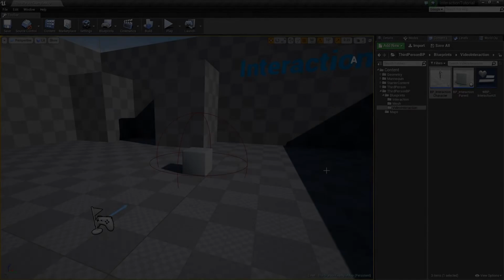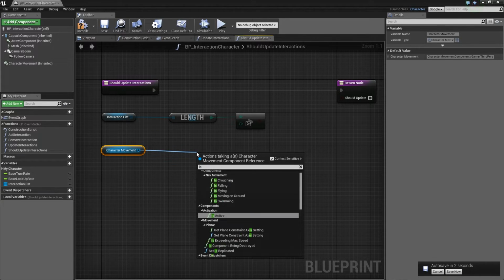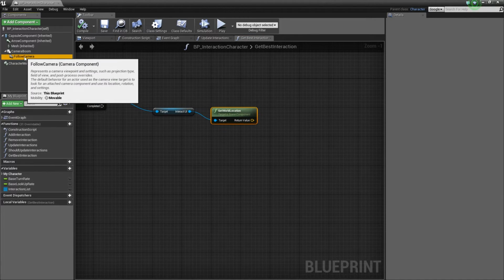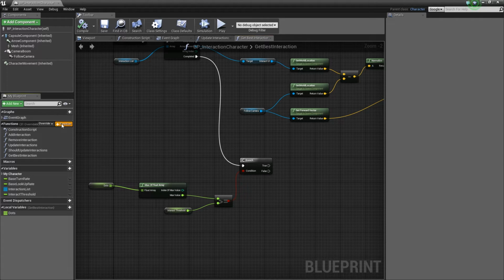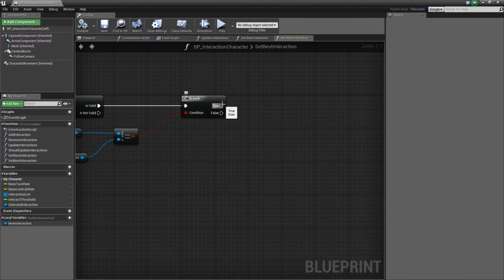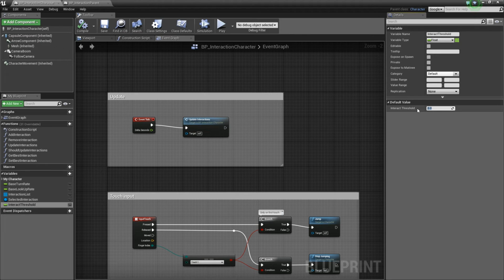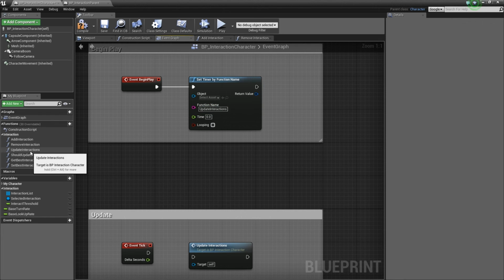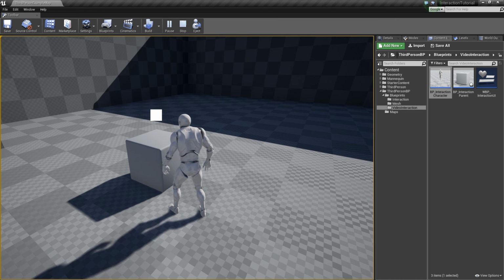Let's Make: An Interaction System: Part 3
The third installment of this Let's Make series. Today we create the interaction between the character blueprint and the parent interaction class. This allows the most basic use of the system, being able to press a button and have the interaction occur.